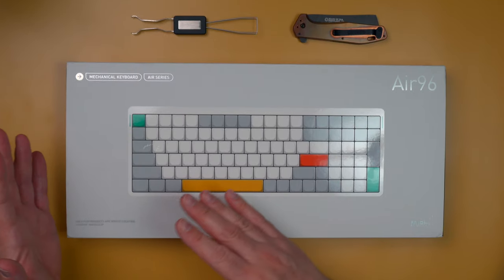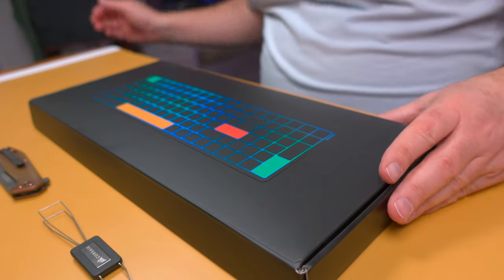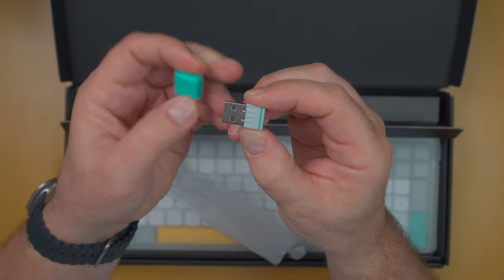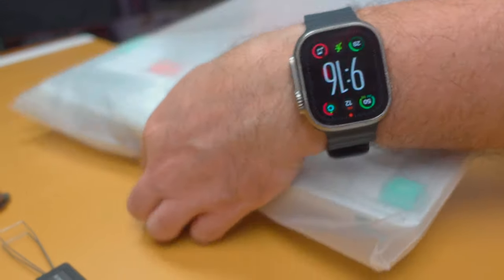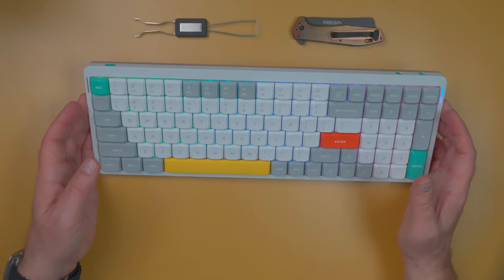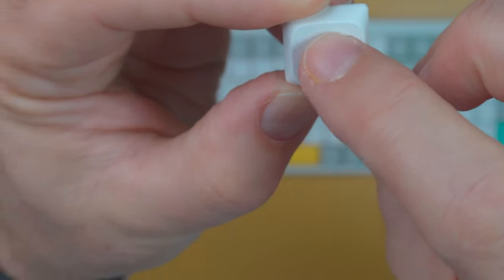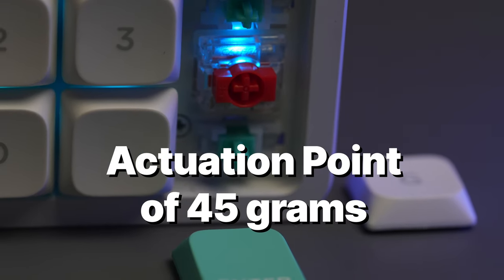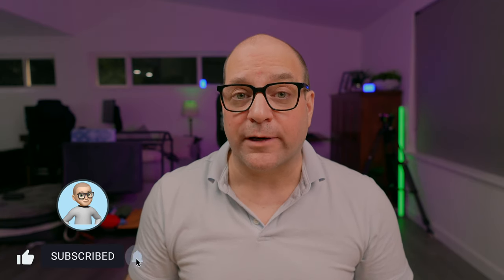Solid First Impressions! — NuPhy Air96 V2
Launched earlier this year, the NuPhy Air96 V2 is a productivity keyboard that has a lot of features keyboard enthusiasts enjoy for a reasonable price.  As of this video, the Air96 V2 can be purchased on Amazon for $159.  The Air96 V2 can be used in either Mac or Windows mode with wired, 2.4 Ghz or Bluetooth connectivity modes.  For switches, keyboard fans can select from several different types depending on what you enjoy.  Finally, the overall Air96’s packaging and aesthetics are very pleasing and will satisfy those looking for a stylish yet functional productivity keyboard.  In this video, I’ll provide a thorough unboxing and give some initial first impressions.
Timecodes
0:00 – Intro
1:07 – Unboxing
4:40 – Air96 V2 Features
8:46 – Wrap-up
9:26 – Sound Test

Gear Discussed
NuPhy Air96 V2

My Gear
Camera: Sony A6700
Main Lens: Sony SEL1655G Alpha 16 – 55mm F2.8 G
Wide Angle Lens: Sony E 15mm F1.4 G APSC
Telephoto / Macro Lens: Sony FE 70-200mm F4 Macro G OSS II
Microphone: Sennheiser MKH 50P48
2nd Camera: Sony ZV-1 Mark 2
3rd Camera: Sony ZV-1 Mark 1